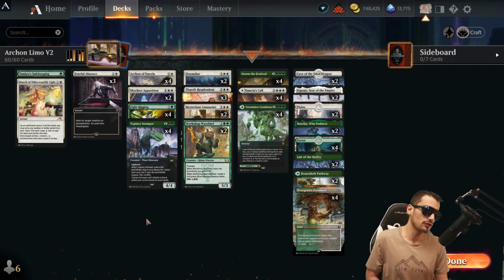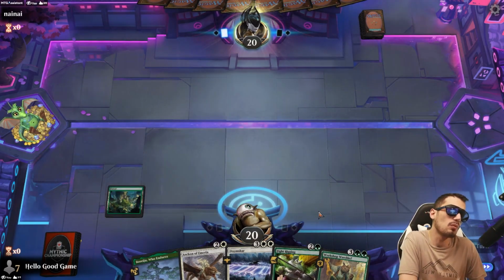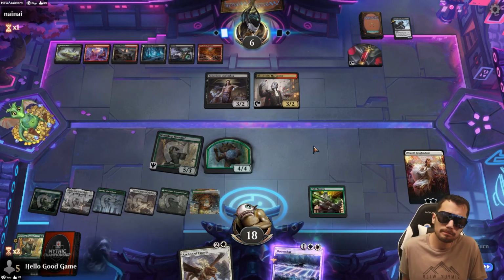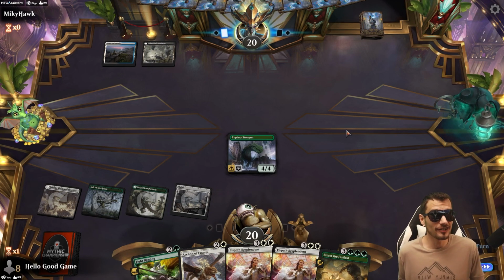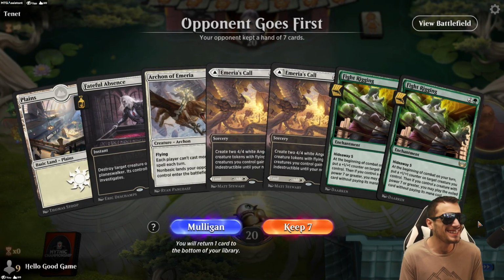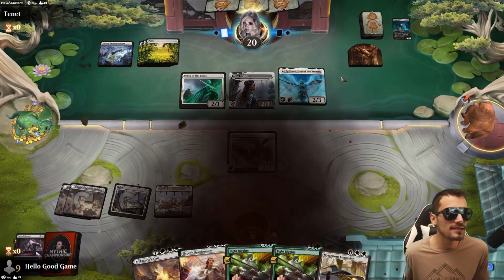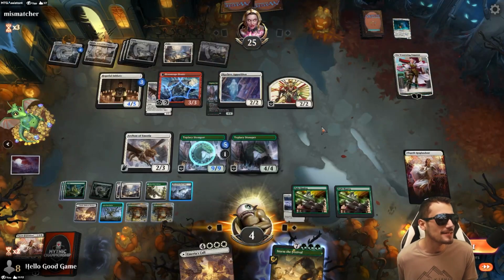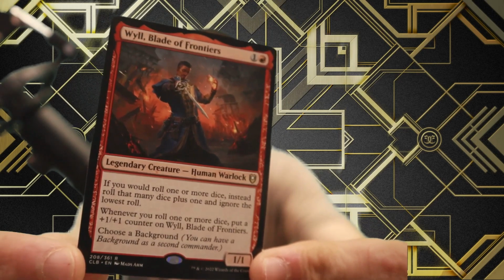🦄⚡ Selesnya "2-4-1" Midrange [NEW ANTI-META] MTG Arena Deck Guide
Play multiple spells each turn while your opponent is restricted to playing only one. An abundance of high-value ramp spells will ensure you keep ahead of your opponent no matter what!